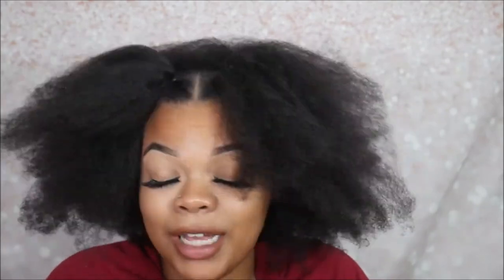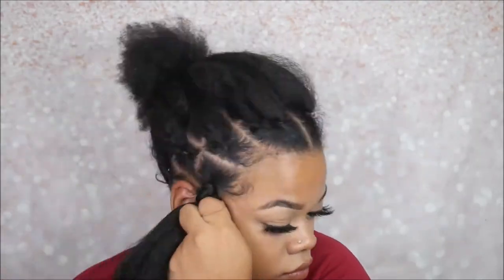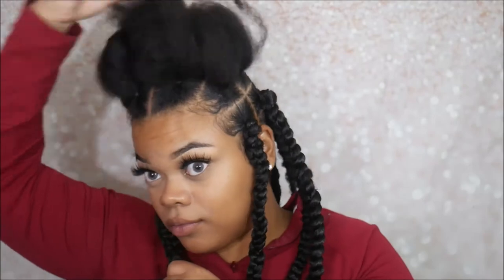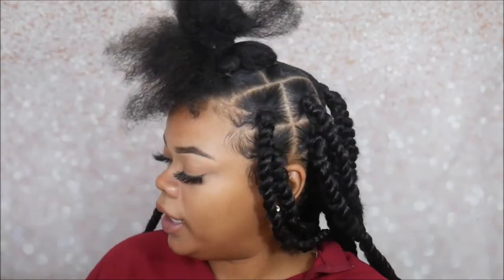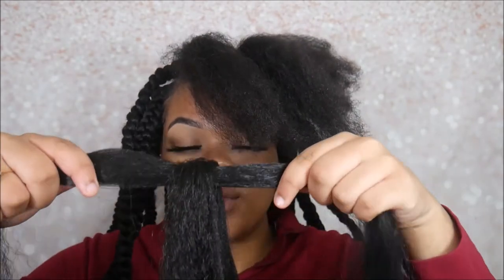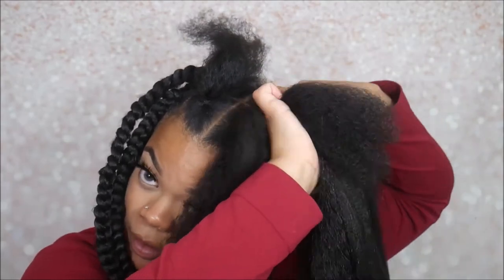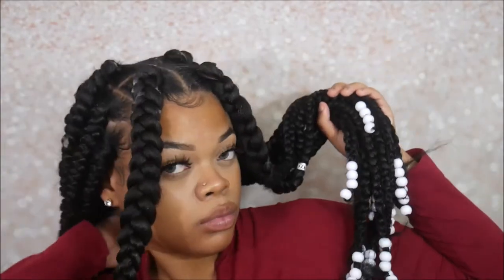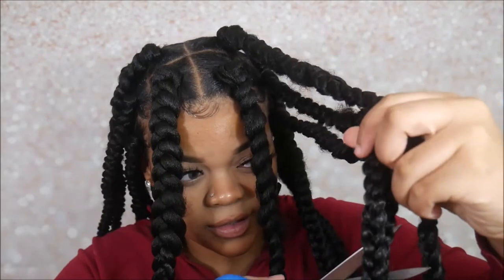JUMBO BOX BRAIDS for the FIRST TIME (extra beginner friendly!)| Safiya Bae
Hi Everyone, hope you enjoy my video. There is a lot more content coming soon and it will only get better. I am still learning. THIS IS NOT A TUTORIAL! Just showing my experience doing my own box braids for the first time. I tried my best but I would be lying if I said I knew what I was doing lol. So this video was super long but I did end up learning a lot. I realized I needed some more edge control on the ends of my hair because it started popping out like immediately. That's maybe because the braids were so big but I had to go back and put more edge control on the ends after I finished filming and they didn't pop out anymore after that. Lesson learned. Also it's always better to buy extra hair just in case. This style took 6.5 hours in total I'm sure that's because it was my first time. If anyone can tell me why my braids look more like twists in some angles I would love to know. I don't think I've ever seen braids like that lol still rocked it tho ;))

PRODUCTS USED:

She's Bomb Edge Control